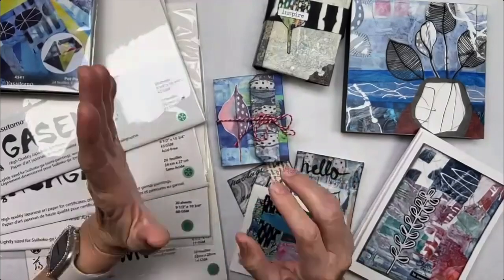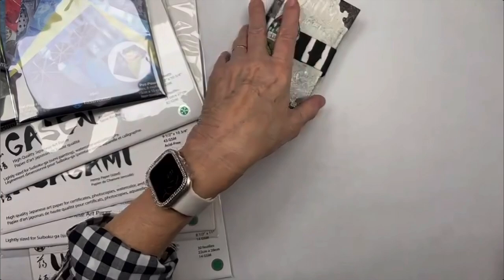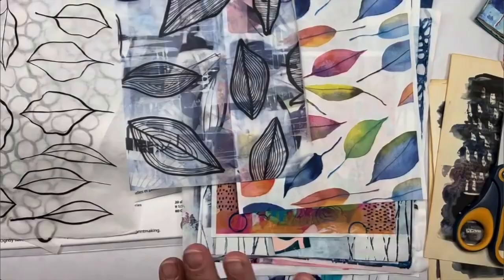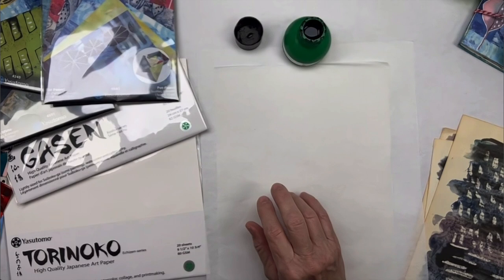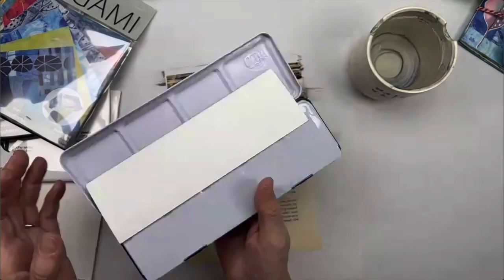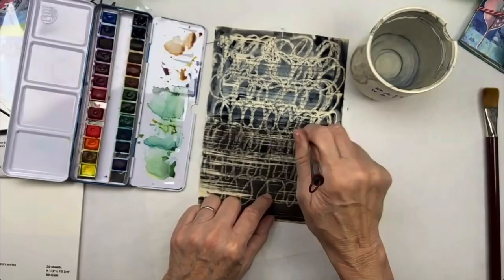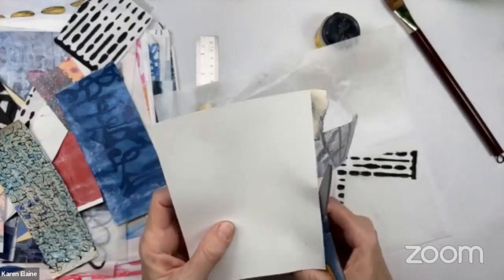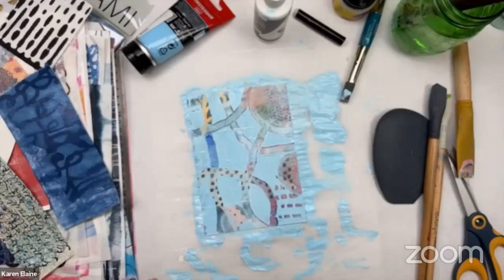Mixed Media with Washi Paper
In this video, artist Karen Elaine shares all about creating mixed media collage pieces with Yasutomo washi paper!

This video was originally livestreamed on the Yasutomo Facebook page on Friday, 4/5/24.

For the full detailed product list, check out our blog post

Items used in this demo:
- Hosho Paper Pad (6H) - great for gel printing! Inexpensive 9" x 12" 48 sheet pad. A classic!
- Usugami Paper (6U) - a thin, translucent paper that is lightly sized. Can be run through a printer (mount to a backing sheet first)
- Asagami Paper (6AG) - Crisp hemp paper. Great to print, gel print, and draw on. Takes ink and fine line pens very well.
- Detail Master Pigment Liner pens (DMPL) - Karen used these to doodle on her Usugami paper pieces
- Large Washi Paper Pad (6JM) - thinner than the 6H Hosho paper pad. Karen did the string covered brayer technique on this paper. Also used for Shibori and Orizome (dip-dyeing).
- Liquid black sumi ink (KF2) - the ink in the green bottle
- Hake brush (BFC1) - small, wide brush that Karen used to make marks on Usugami paper
- Niji Artist Blender Crayon (NACBL) - clear blender crayon that Karen used on the book page
- Niji Artist Watercolors 24 color Studio Set (NWS24)
- Fusion Flat brushes - coming soon!
- Niji Watercolor Paper Pad, Hot Press (NHP-5) - slightly smoother than our Cold Press paper - great for collage!
- Nori Paste (NP55)
- Acrylic white paint
- Wedge
- Silicon tool/scraper tool

Though most of your favorite Yasutomo products can be found at your preferred art supplies retailer, not all items will be available.